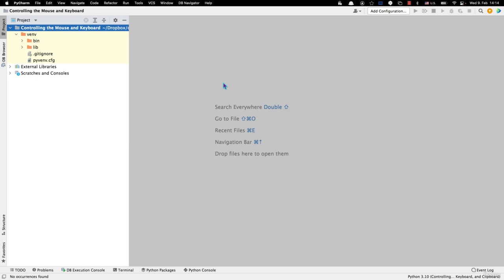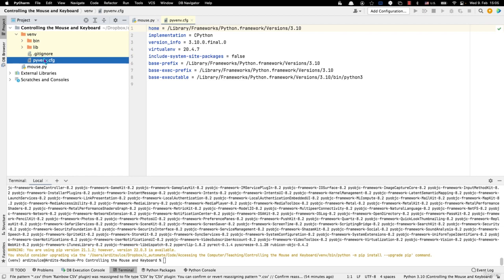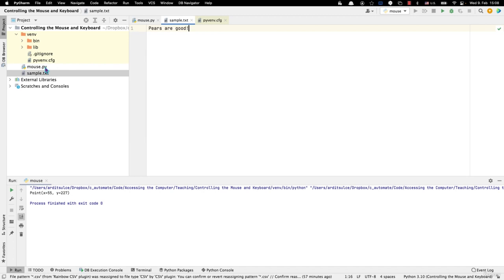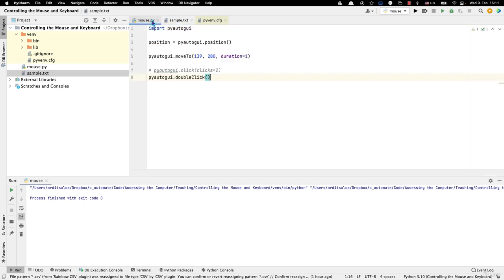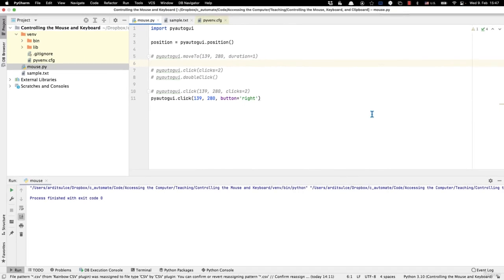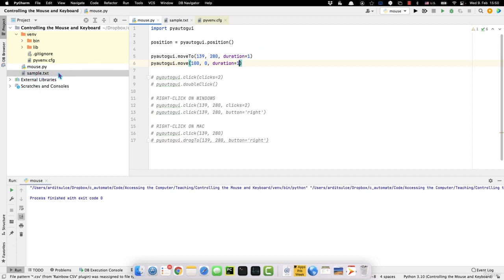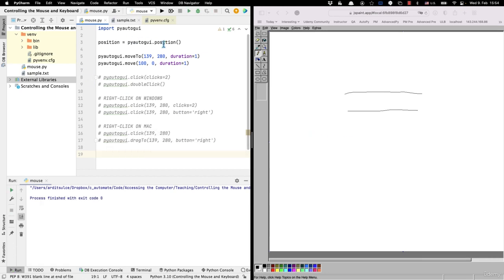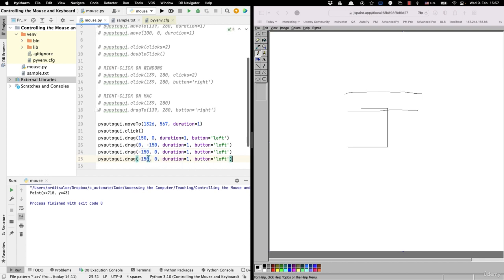Controlling the Mouse | Automate Everything with Python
Python 3.